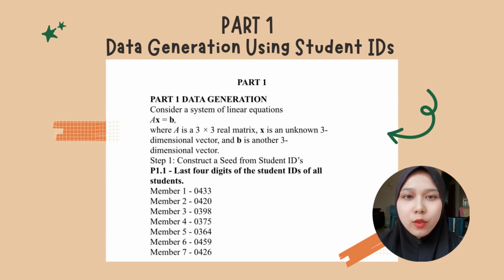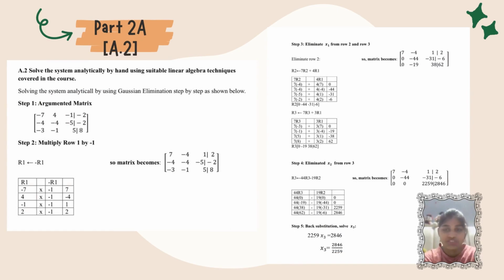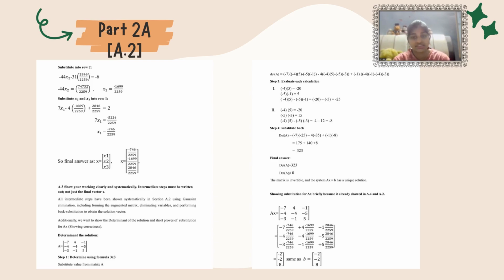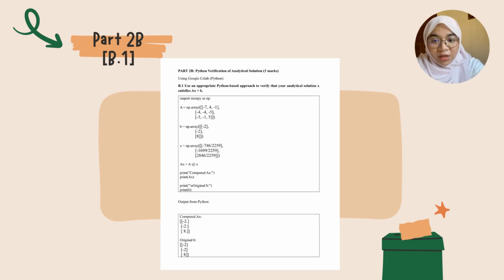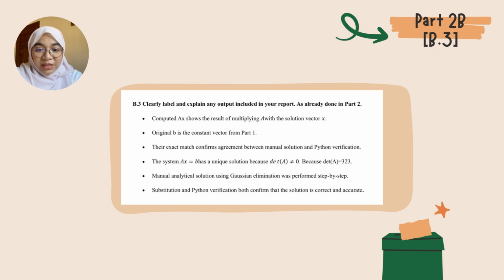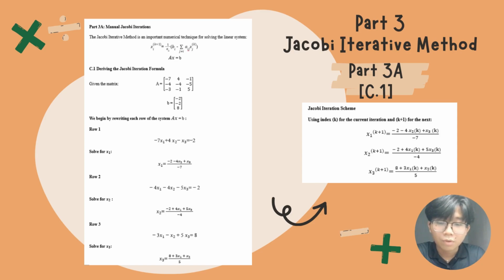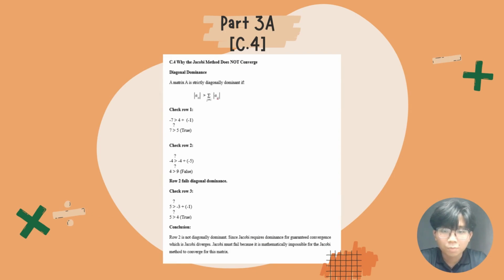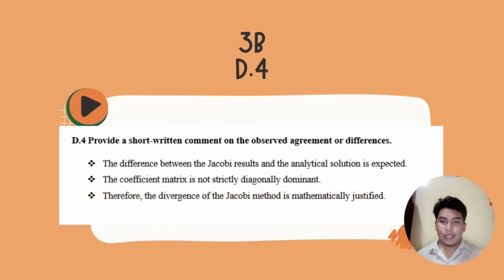JIT20803 LINEAR ALGEBRA GROUP 2